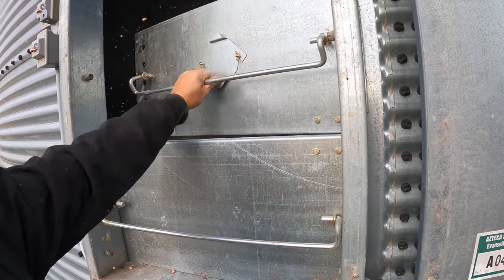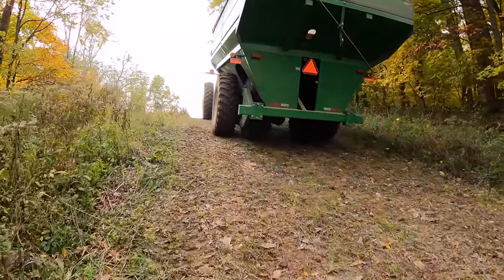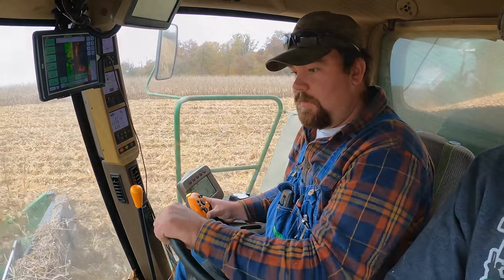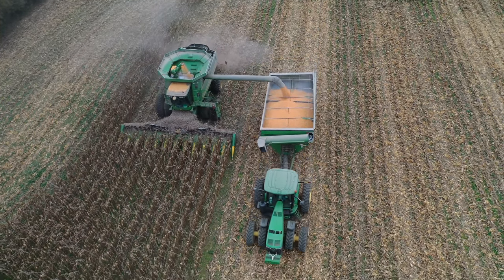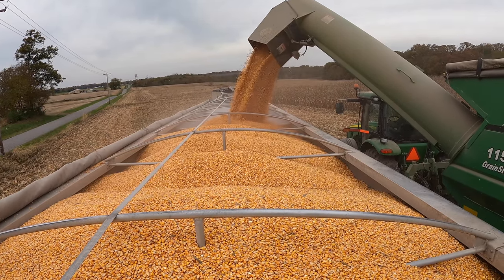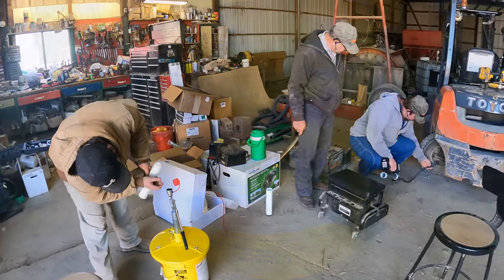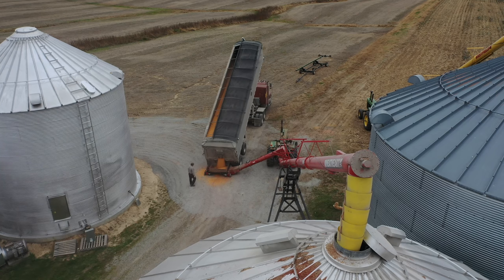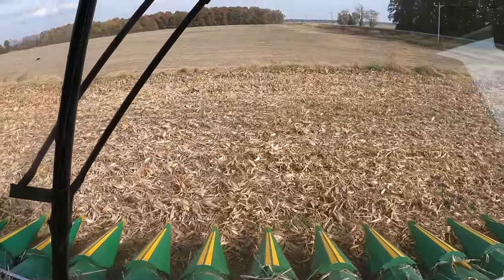60 Semi Loads, 3 Days. Family Corn Harvest! Corn Farmers Have Big Ears!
The corn needs to be harvested! Tractor Time with Tim helps his family combine and haul grain to the storage bins. They fill Lube Shuttle grease cartridges with Tom's favorite grease!

Grease guns and accessories!